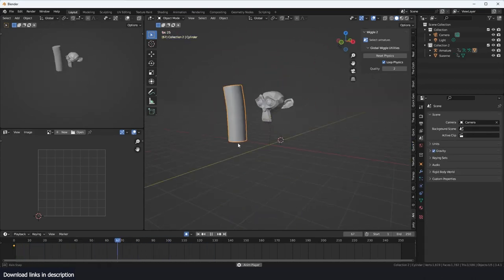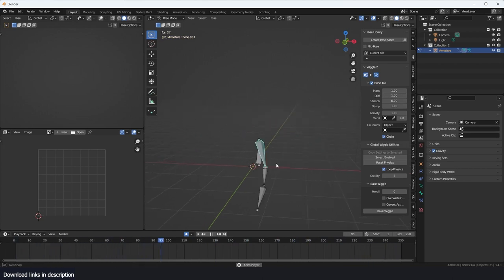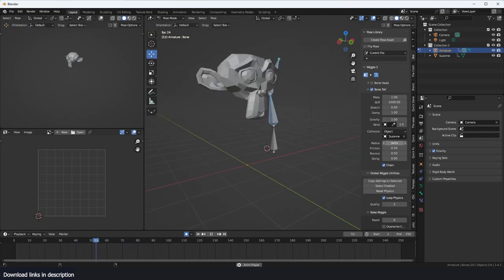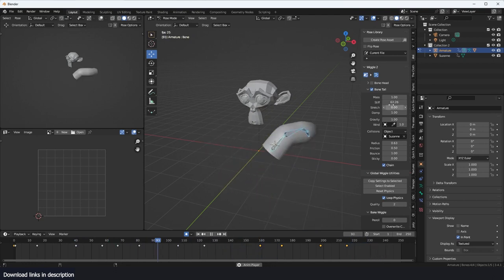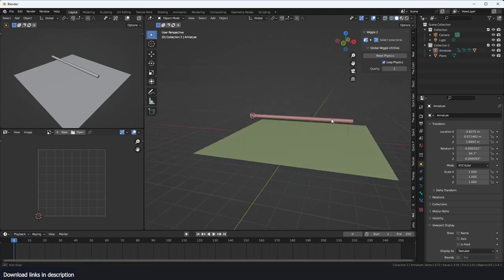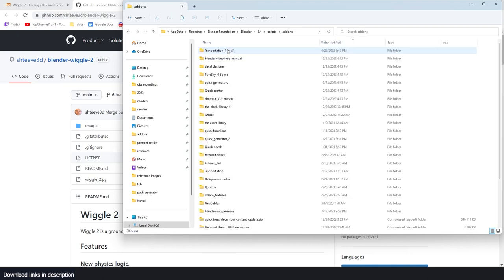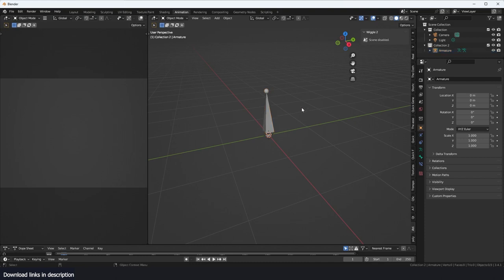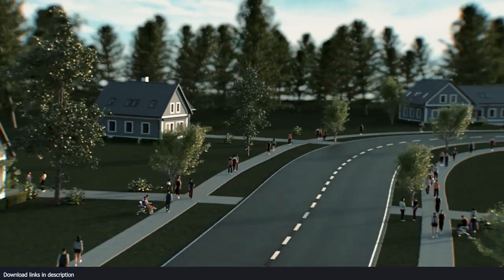blender addon of the year is here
00:00 Intro
00:30 how to use wiggle bones
02:16 how to setup bone object collision
04:43 rope physics
05:37 how to install wiggle bones